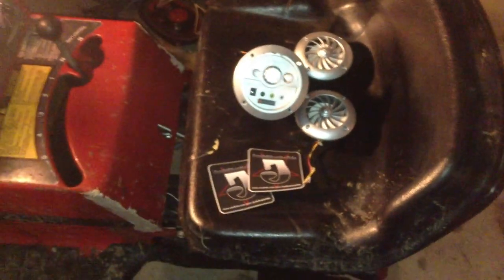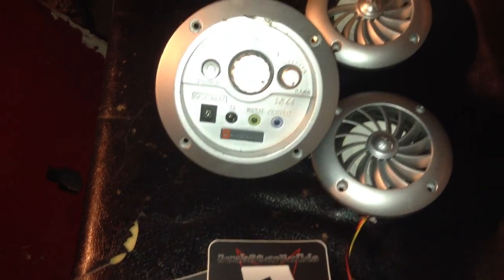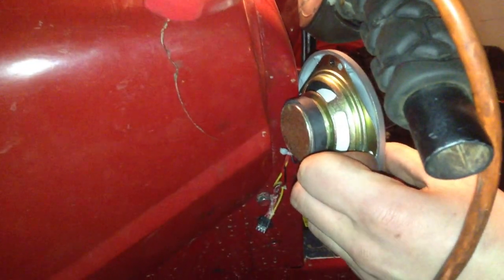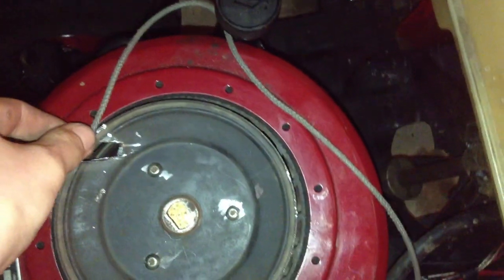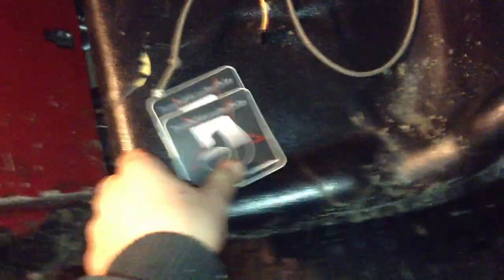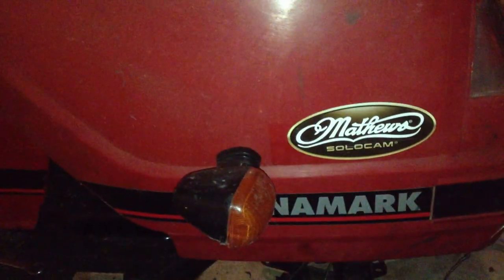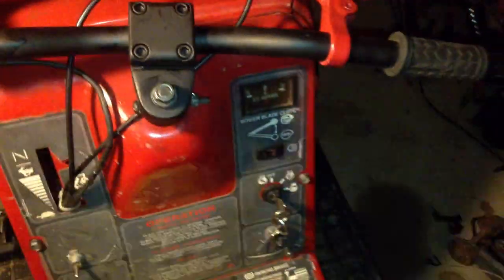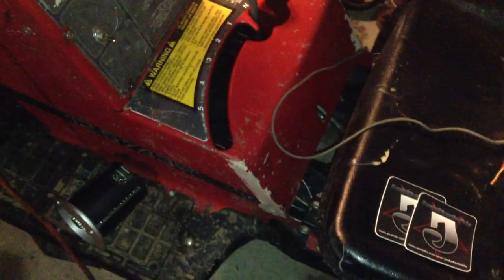Mower Update #5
Just a quick update on what i've been doing and need help deciding on what to do for speaker mounting. And thanks to Junkstar for the stickers,